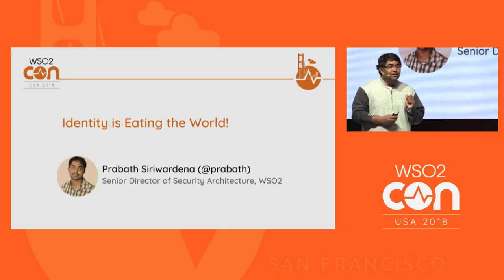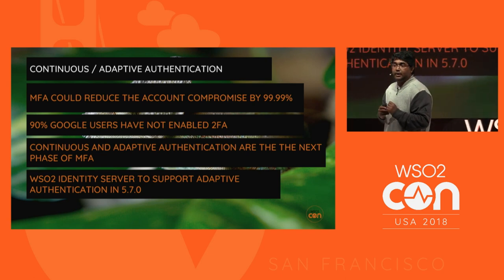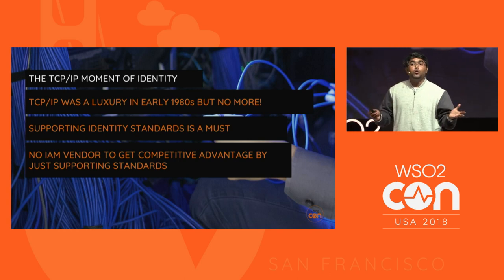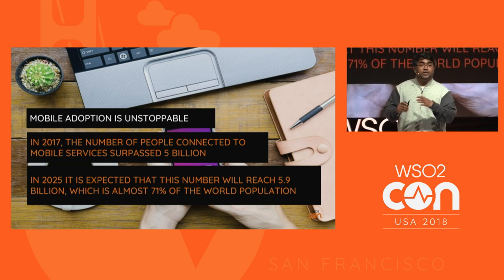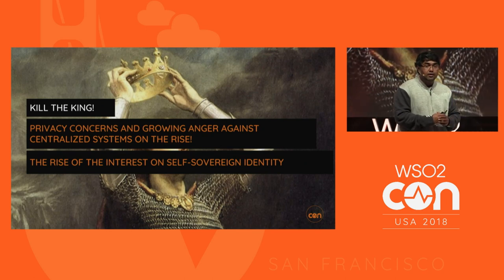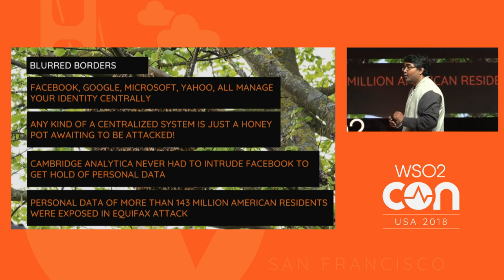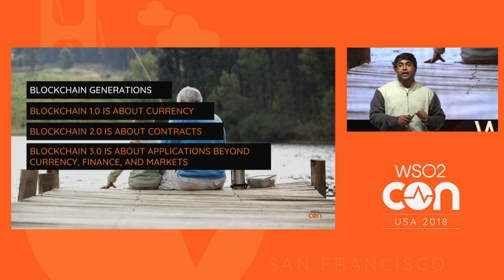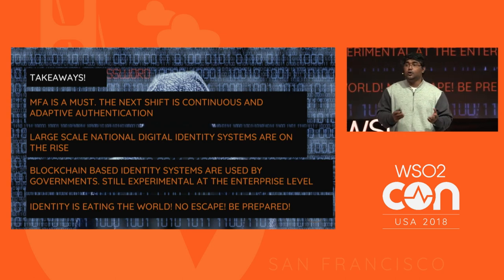Identity is Eating the World, WSO2Con USA 2018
Prabath Siriwardena, Senior Director - Security Architecture at WSO2 explores the role of identity in today’s software-driven economy and its evolution over the years .